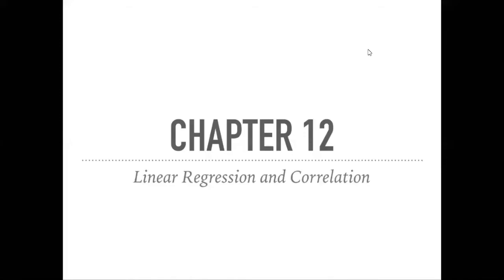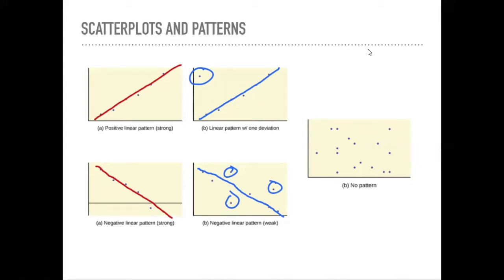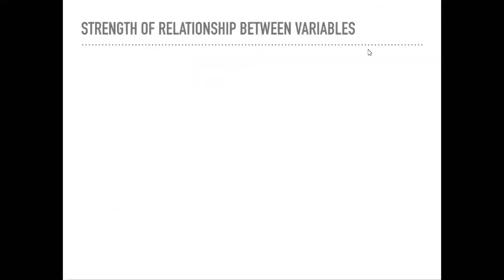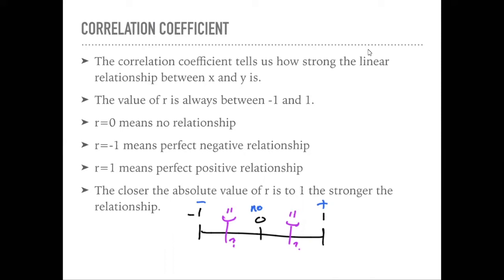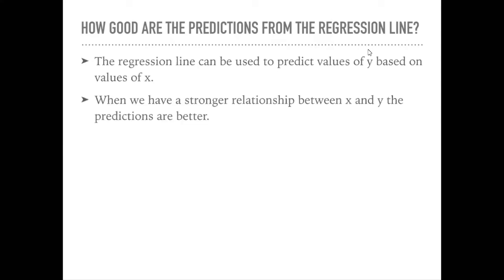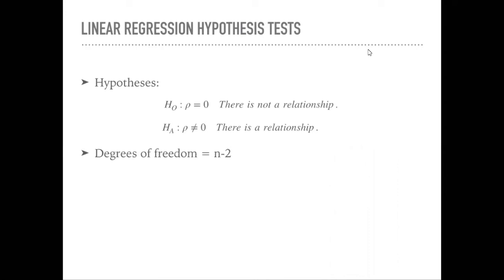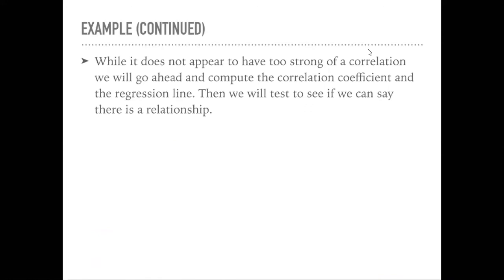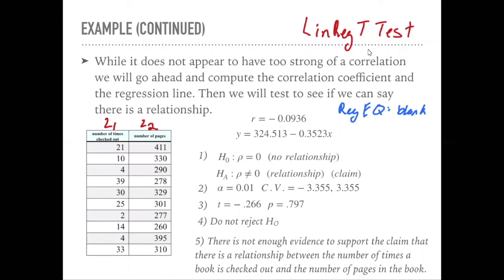STAT 210 Ch 12 2021